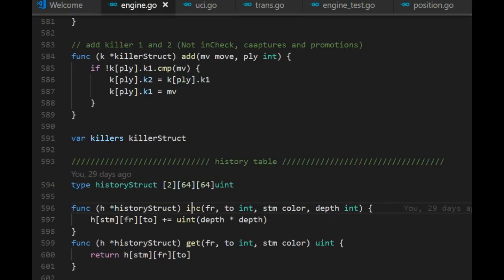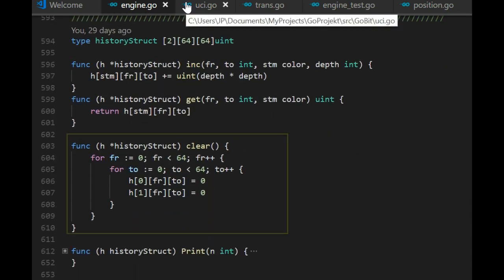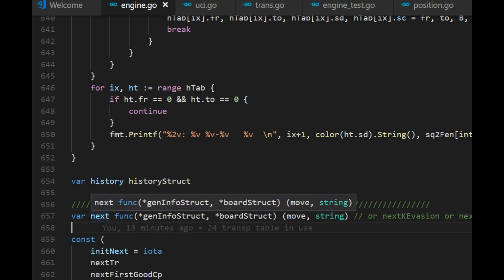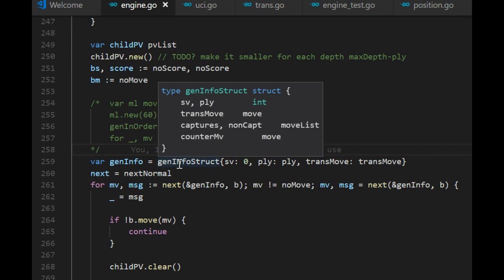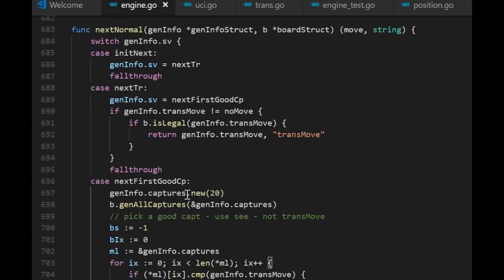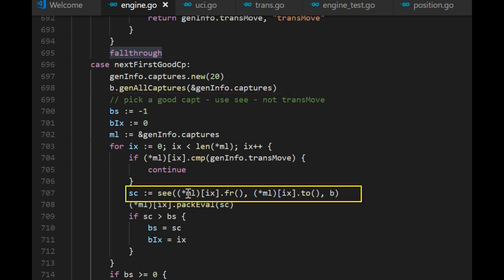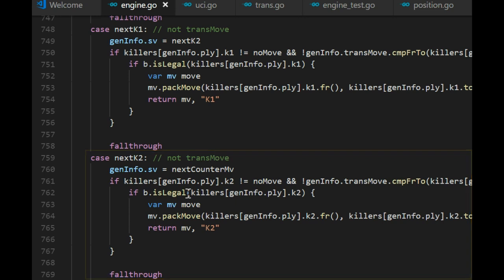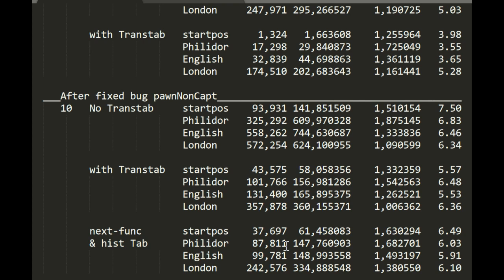25 Movegen, history tab, tests